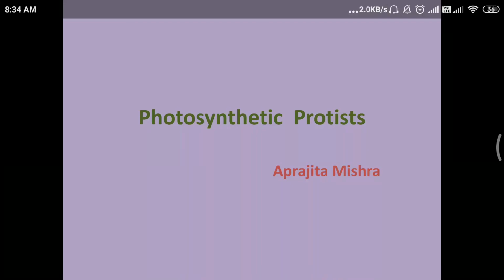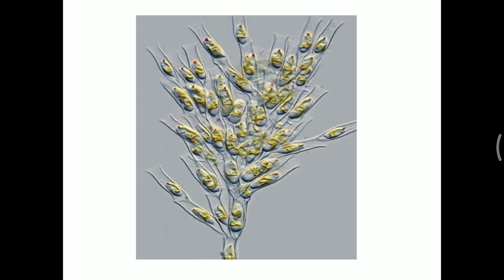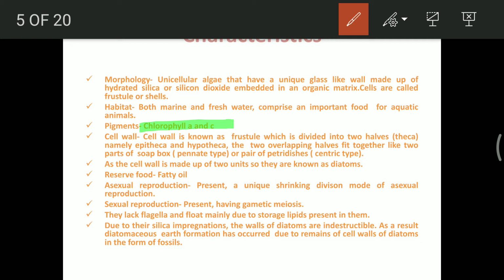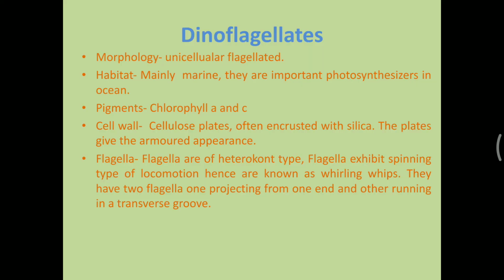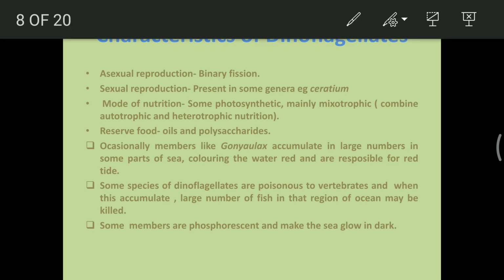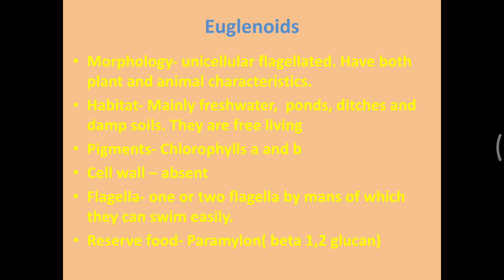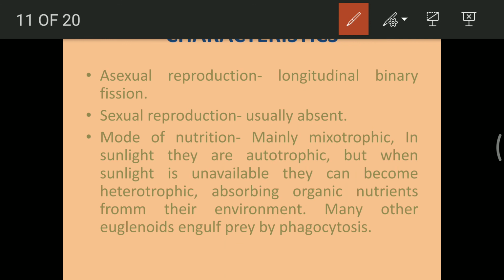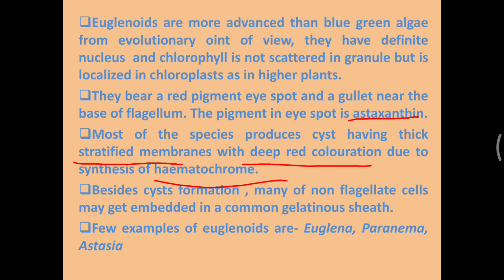Photosynthetic protists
Chrysophta,Dinoflagellates and Euglenoids.